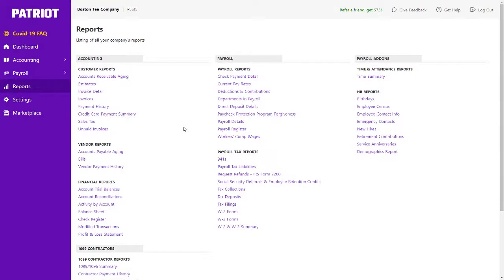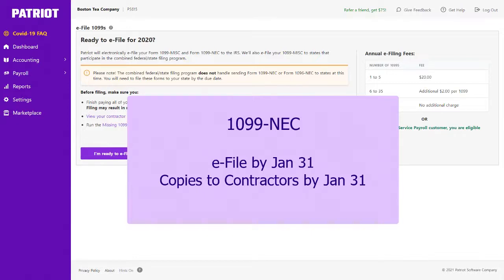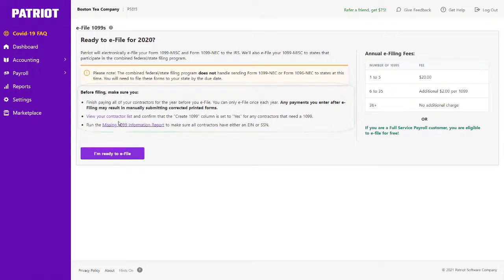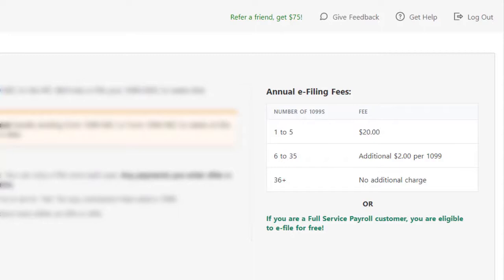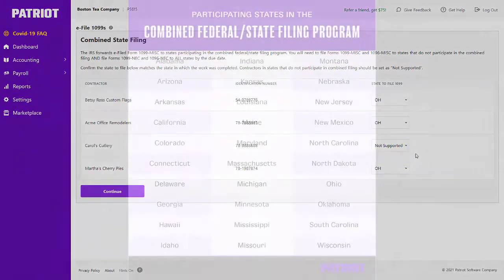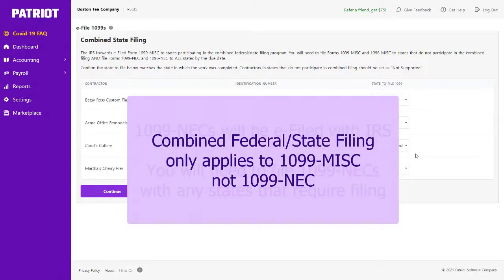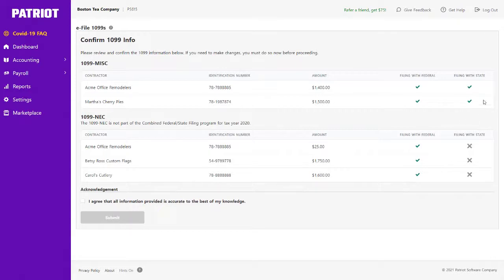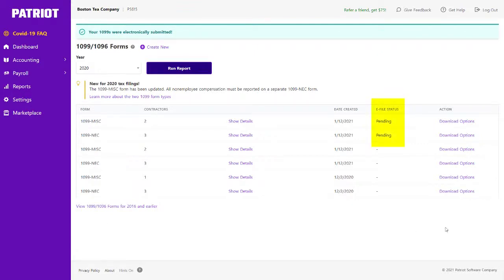How to electronically file (e-file) Form 1099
This video tutorial shows how to efile your 1099 electronically in Patriot Software. This video includes instructions on both the 1099 MISC and 1099 NEC